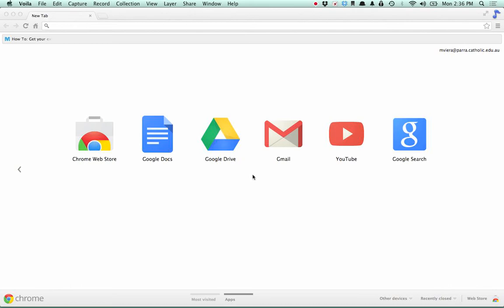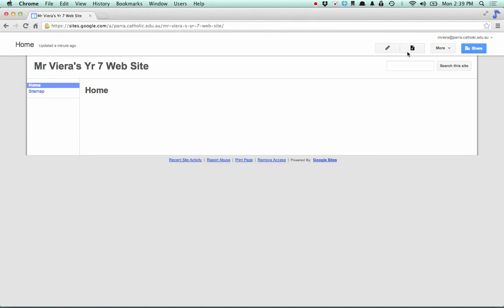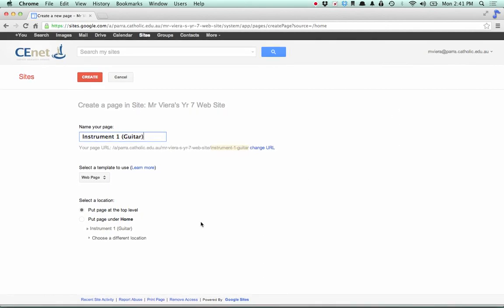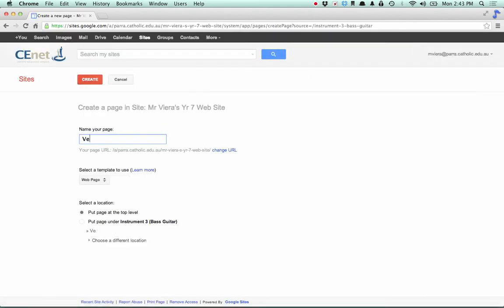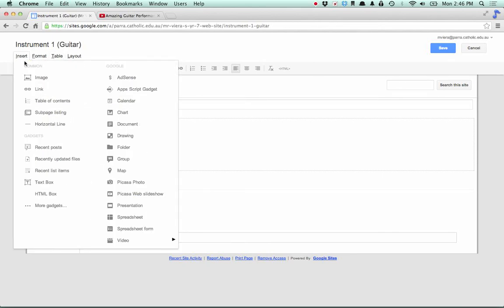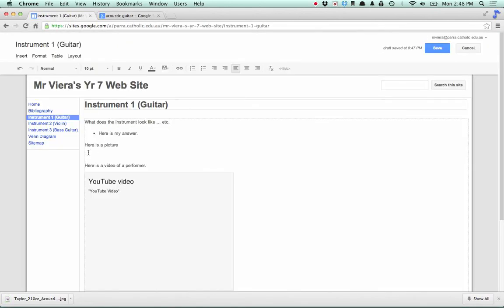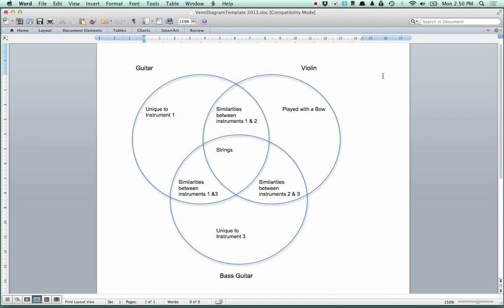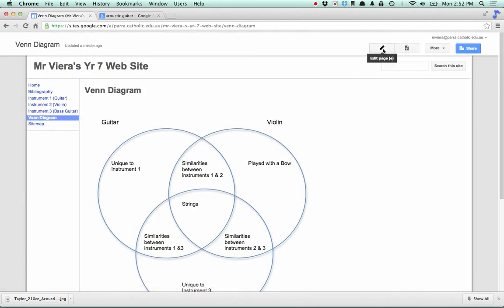How to use google sites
This video will show you how to use google sites to create your Instrument Web Page assignment.